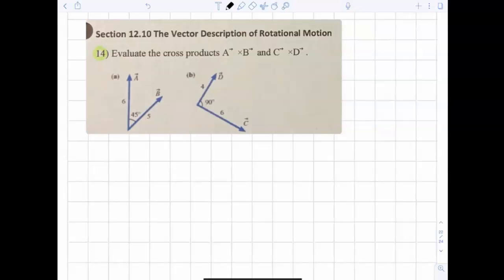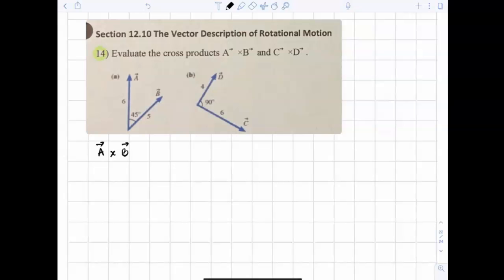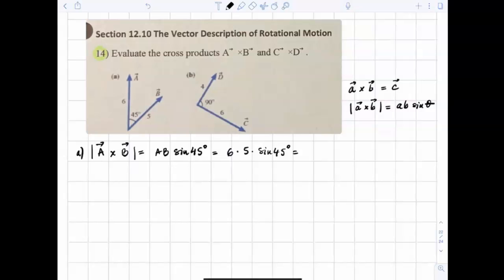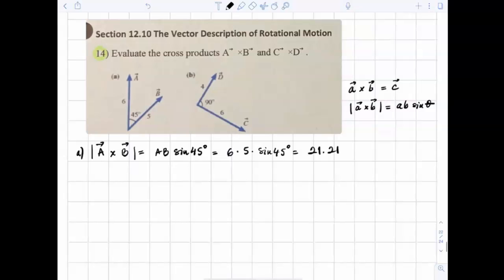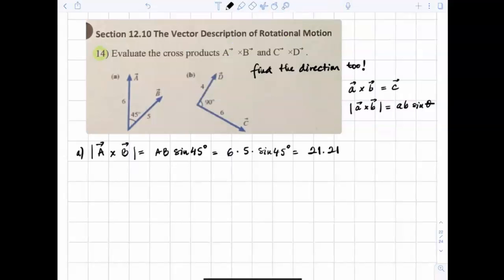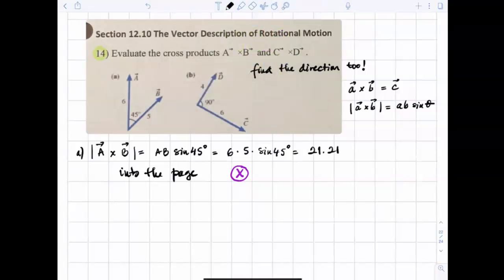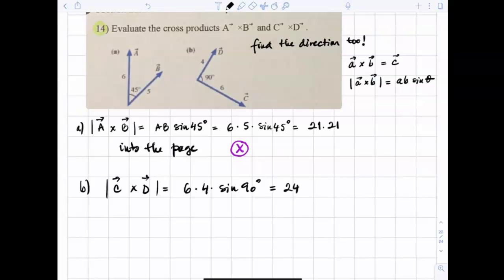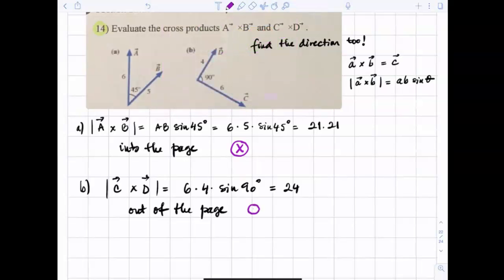5A Ch 12 Practice 14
Vector description in Rotation motion - evaluate Cross Product